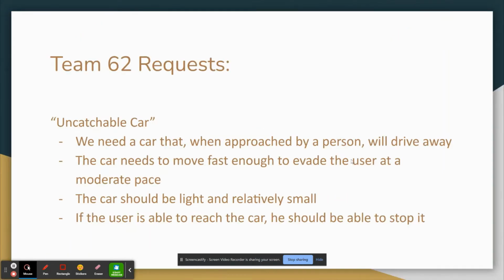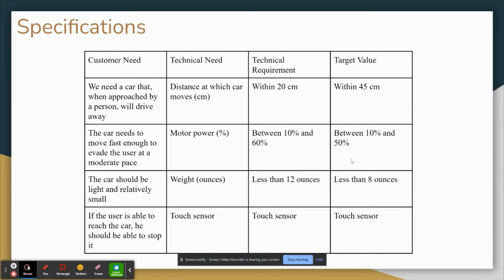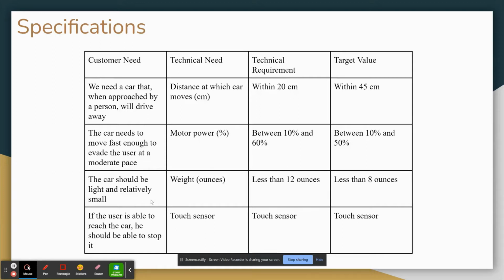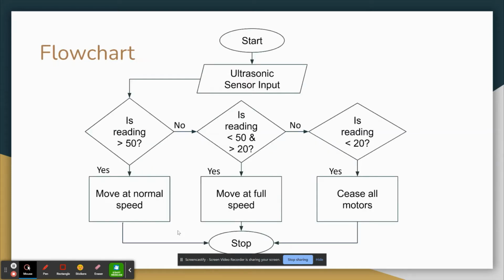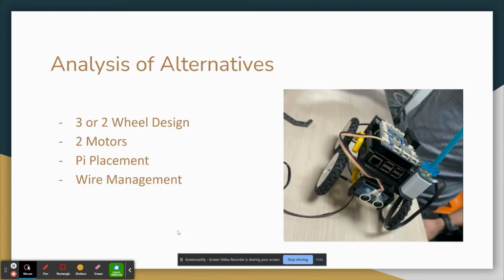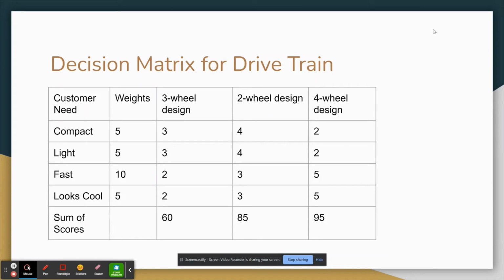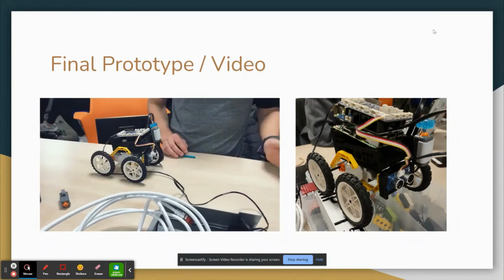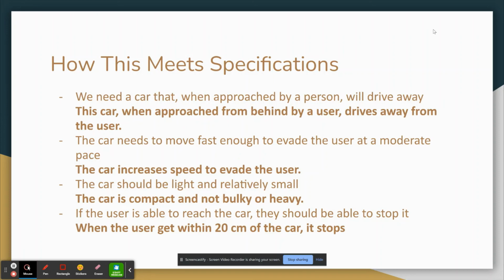DC1 Video Team 61